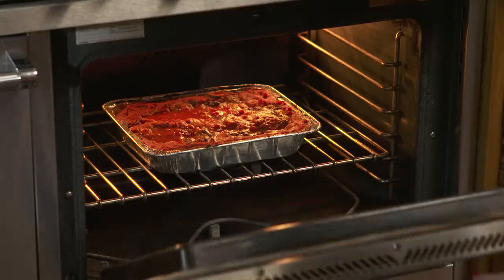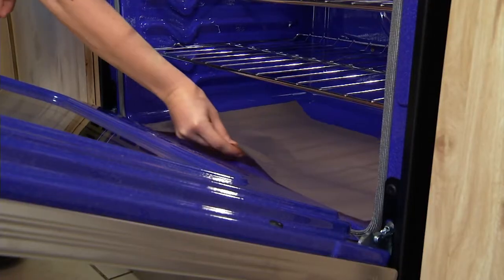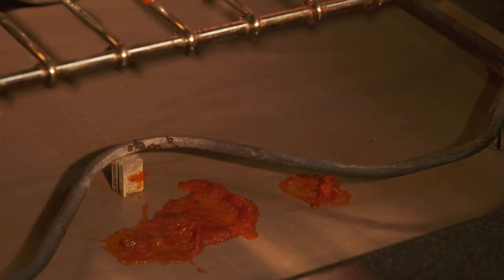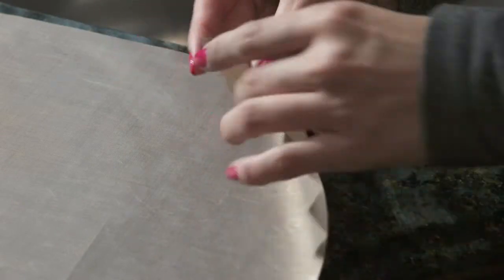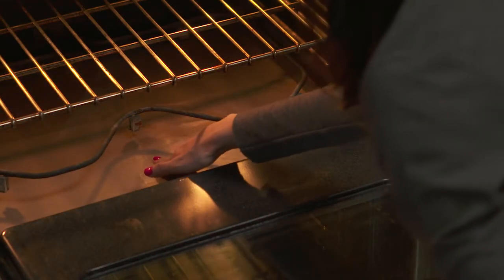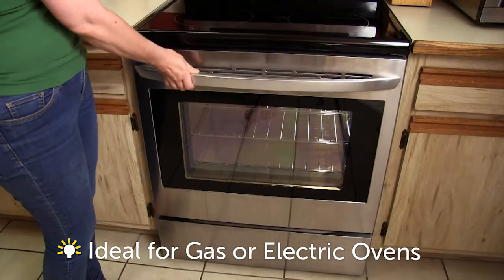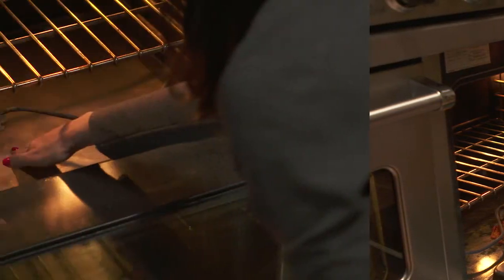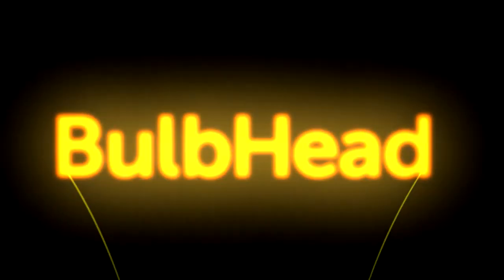Keep your oven clean with Oven Liner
Watch this video to see how these non-stick oven liners keep your oven or toaster oven clean with minimum effort. Unlike using aluminum foil as a liner, these Non-Stick Oven Liners won’t affect your cooking or browning time. As demonstrated in the video, simply place these Non-Stick Oven Liners on the floor of your oven, and you’ll eliminate that job of scraping and scrubbing and get rid of the noxious fumes of oven cleaners. Just remove the liner from the oven and wipe it clean.

Oven Liner Features:
• Liners are 23” x 16 ¼”
• Can be trimmed to fit specific dimensions
• Can fit into ovens and toasters